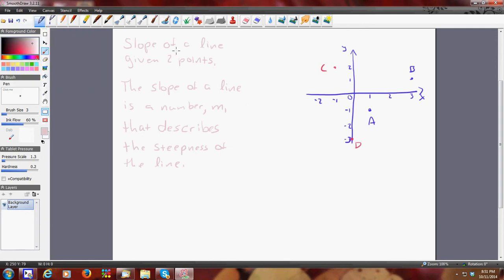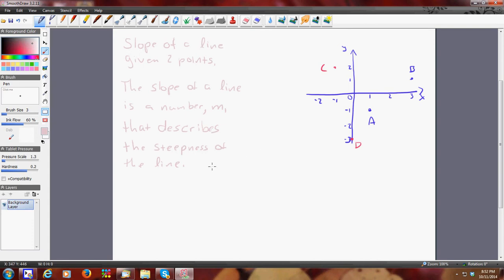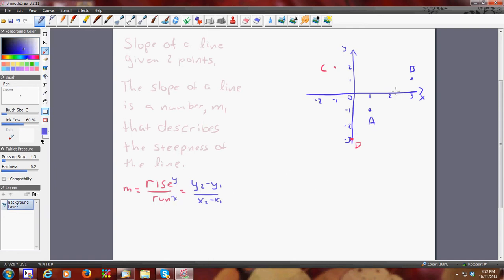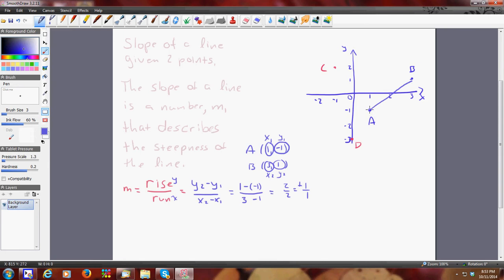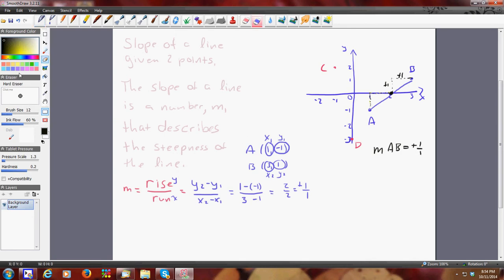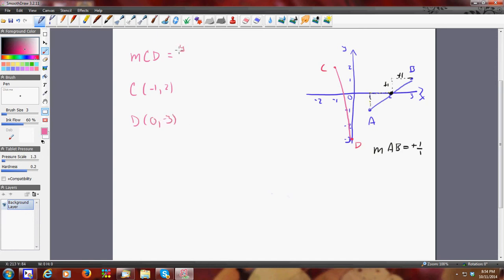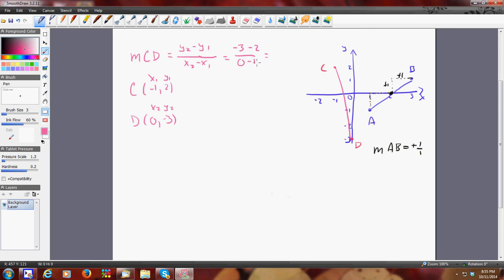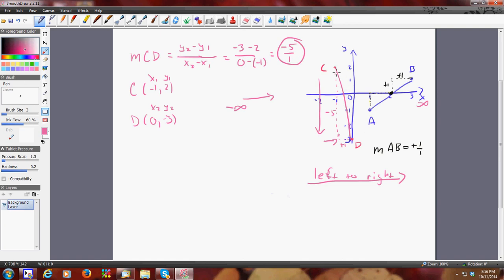CAT coordinate plane finding the slope given two points